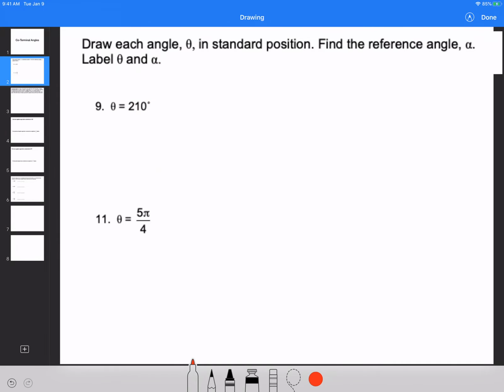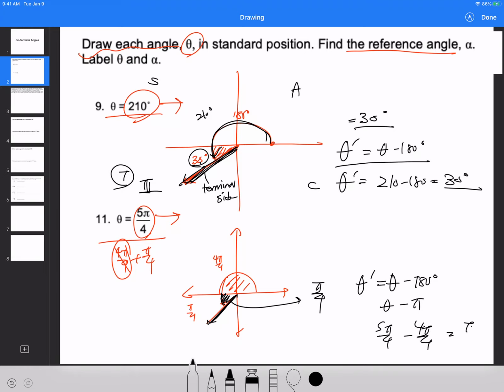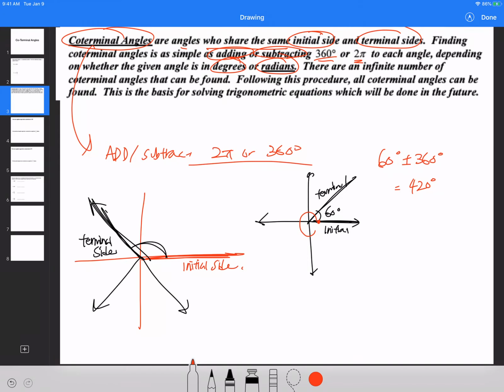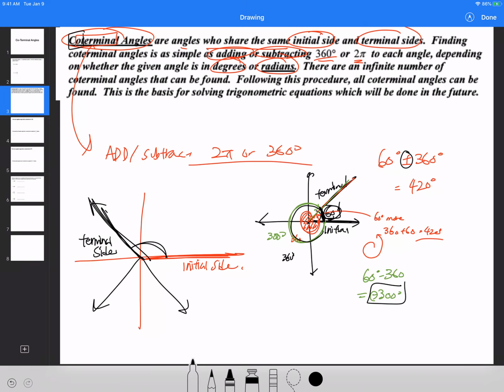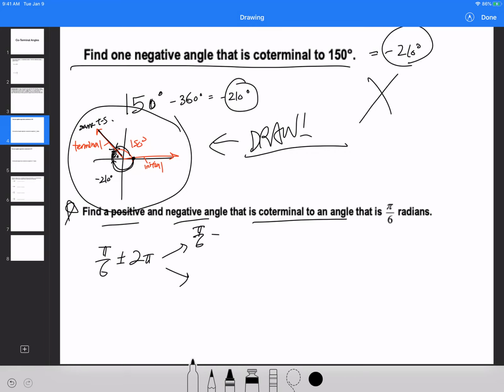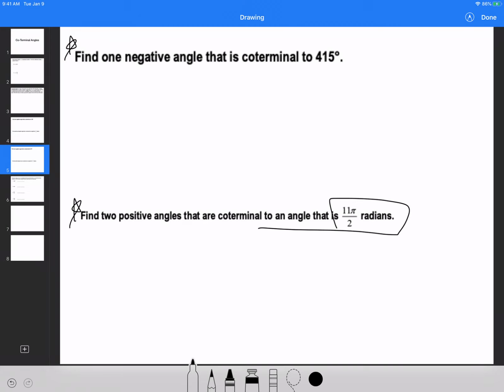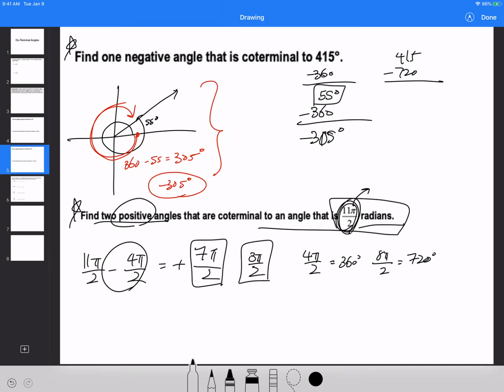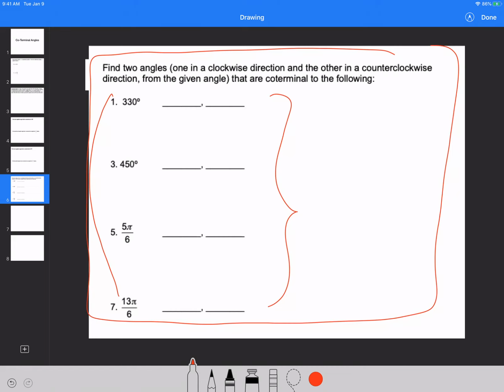Co Terminal Angles